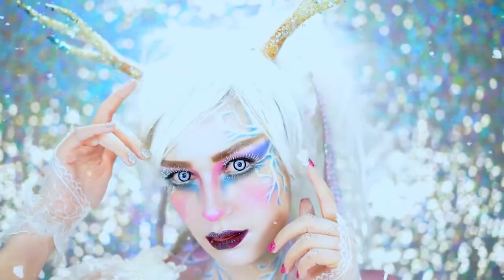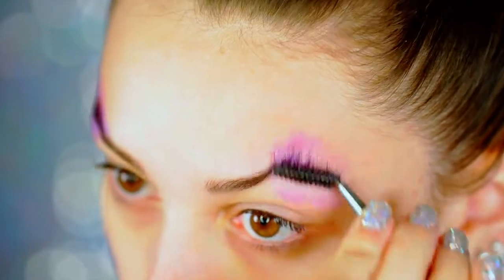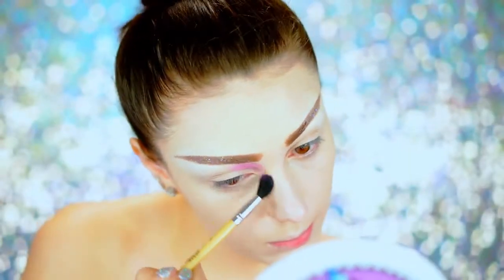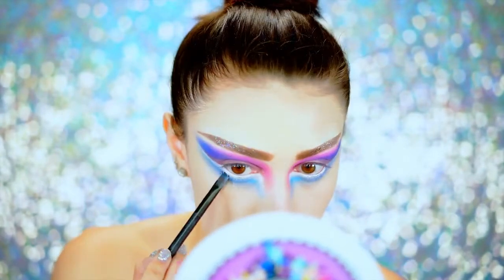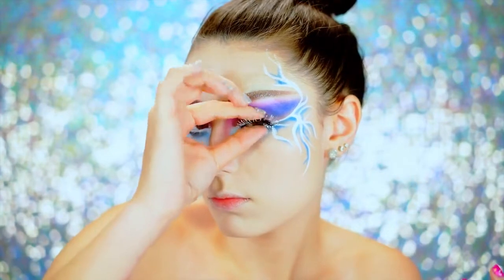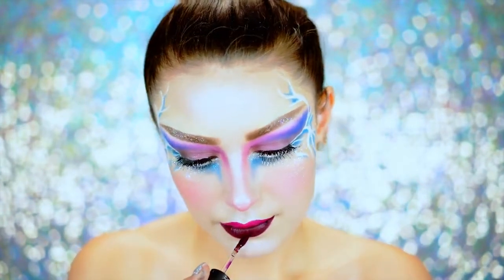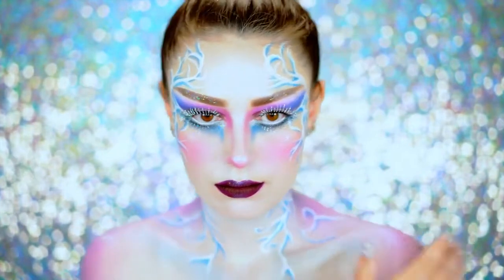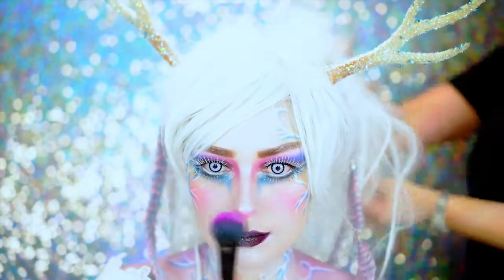How to create Snow Elk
Beetle Juice
Black Bow Halloween Headband
Black Light Reactive Colors
Body Paint
Coagulated Blood Gel
Dead Sugar Skull Face Temporary Tattoo
Escolite Face and Body Paint
Essential Halloween 50 Scary Songs
Evil Clown Makeup Kit
Extreme Costume Makeup
Face and Body Crayons
Face Paint & Body Painting Palette
Face Paint Crayons Kit
Face Paint Stencils for Painting Kit
Face Paint Sticks
Flaming Skull Kit
Glitter Temporary Tattoos Makeup Kit
Glow Body and Face Paint
Halloween Dog Collar and Leash
Halloween Makeup Paint with Stencils & Brushes
Halloween Motion Picture Soundtrack
Halloween Party Wigs
Halloween Scar Tattoos Temporary
Halloween Shoes
Halloween Skull Sleeve Shirts
Hemlock Butterfly Shawl
Iron Man Mask
Joker Makeup Accessory Kit
Luminous Face Body Makeup Paints
Luminous Face Paint
Makeup Barrier Spray
Makeup Cream Face Paint
Makeup Liquid Latex
Makeup Setting Powder
Neon Face Paint Sticks
Pregnancy Belly Painting Kit, Glitter & Stamps
Rainbow Glow Face Paint Kit
Reactive Neon Fluorescent Paint
Reactive Neon Liquid Paints
Silly Farm Face Fun Kit
Temporary Tattoo Pro Party Kit
The Halloween Tree
UV Black Light Tattoos
UV Neon Fluorescent Paint
UV Reactive Invisible Acrylic Paint